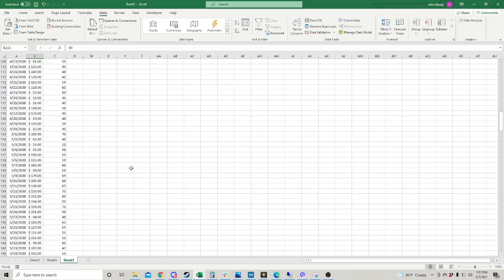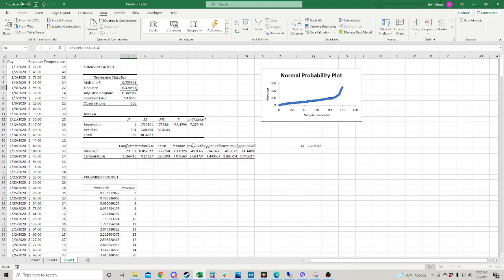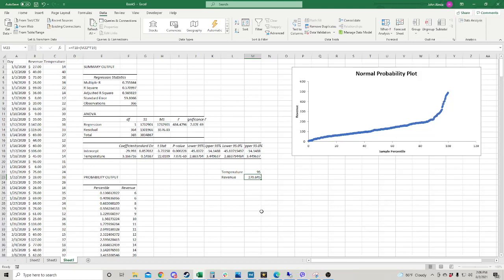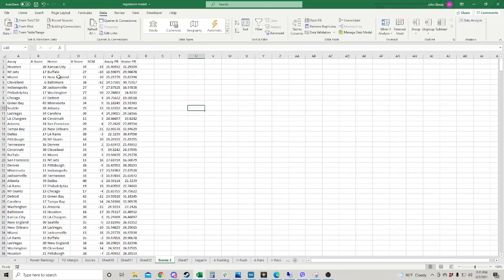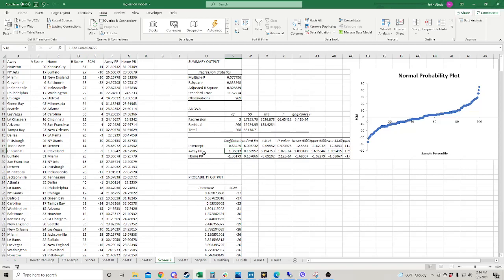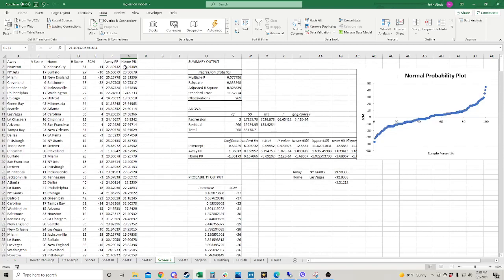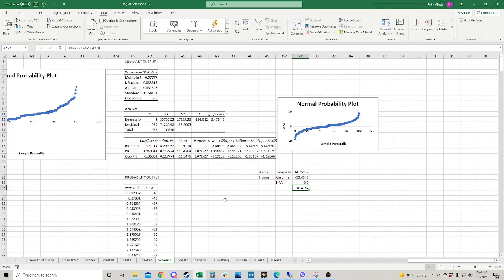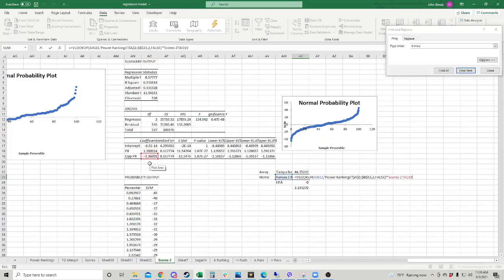Learn How To Build Your Own Betting Model to Win BIG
Sharp App

Learn how to create your own sports betting prediction model using regression analysis. Turn data into profitable betting decisions!

This tutorial breaks down complex regression modeling into simple, actionable steps. Perfect for sports bettors ready to level up their analysis game. We cover everything from data collection to model validation, using real sports data examples.

🔑 Key Topics Covered:
- Linear vs. Logistic Regression
- Important variables selection
- Data cleaning techniques
- Model accuracy testing
- Implementing your predictions
- Bankroll management with models

💻 Tools Mentioned:
- Excel/Google Sheets
- Python (optional)
- Data sources
- Statistical software

📱 Connect for More Analytics:
X: thesharpapp

❓ FAQ:
Q: Do I need coding experience?
A: No! We show both spreadsheet and coding methods

Q: What sports does this work for?
A: Techniques apply to all major sports - examples included!